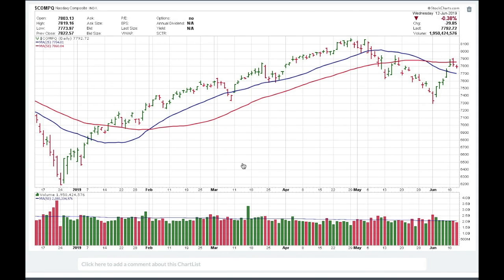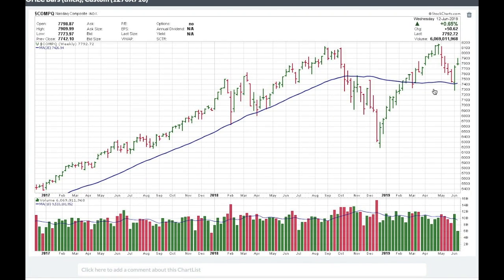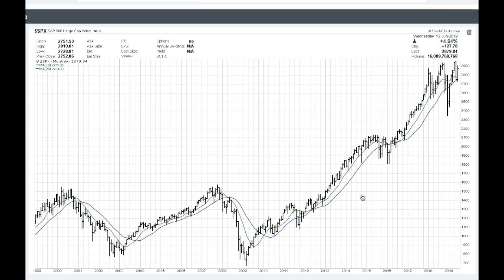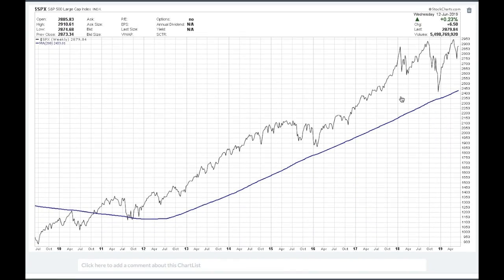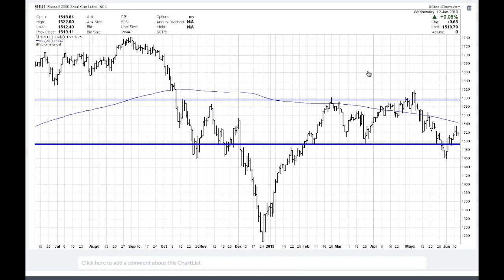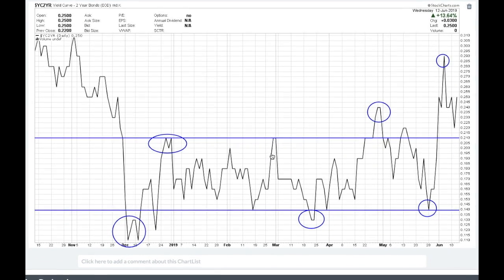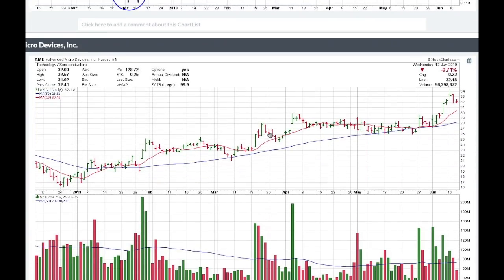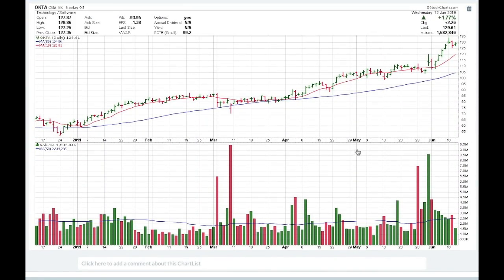Technical Update - 06/13/2019